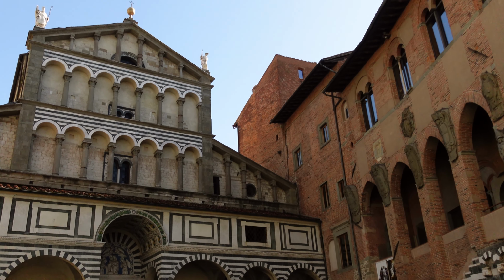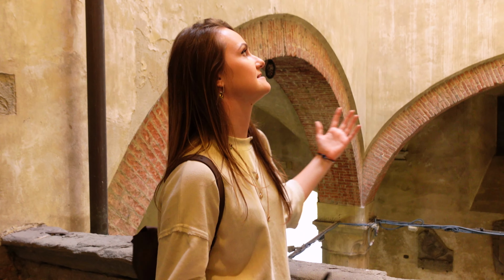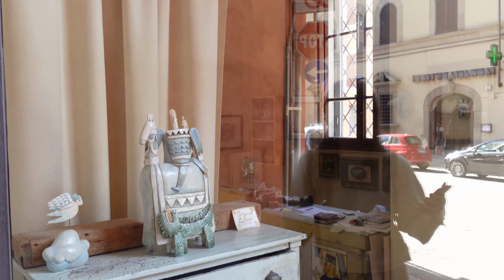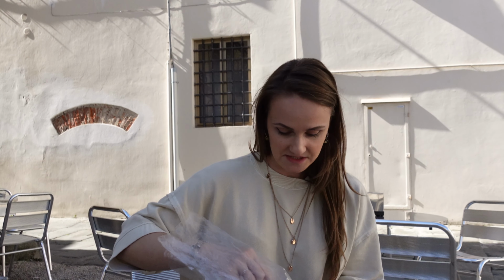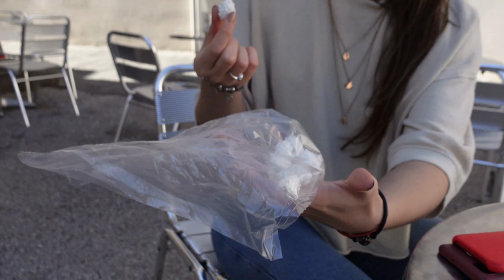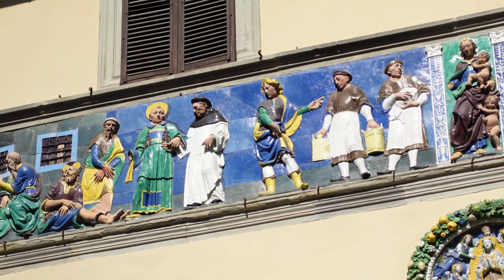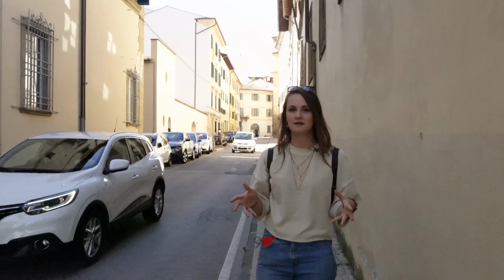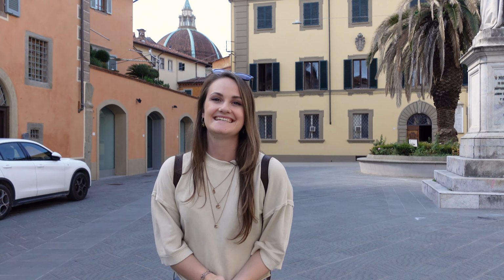YOU HAVEN'T BEEN TO TUSCANY UNLESS YOU'VE SEEN THIS PLACE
Welcome to Dramatically Expatic and welcome to Pistoia, Italy! In this video, I want to take you with me around this lovely Tuscan town and explore what to do in Pistoia, what to eat in Pistoia and what to see in Pistoia. I'm a huge fan of Tuscany and travelling to Tuscany, so welcome to my (another!) Tuscan travel vlog!

Join Canva to earn FREE premium elements and create the best designs

ABOUT:

Hi! I’m Valeria, and I’m a Ukrainian expat and digital nomad, currently living in Italy. I first came here without speaking the language and being totally unprepared, but pretty sure this is gonna be an adventure of a lifetime! I love discovering Italian culture, Italian people and, of course, Italian food. I'm a full-time content creator, so when I'm not making travel videos, I'm taking photos, writing and creating artworks. Studying is another passion of mine, and currently I’m finishing my Masters degree at the University of Bologna. Here I post regular travel vlogs, tips on expat life, moving abroad, personal growth and self-esteem as a woman living abroad, so hop on and welcome on board!

Thank you for being here and may you have a wonderful day!

This video is about: Pistoia Tuscany, Pistoia Italy, Pistoia travel vlog, Pistoia 4k, Pistoia walking tour, day trip from Florence, half day trip from Florence, what to see outside Florence, what to do in Tuscany, what to see in Tuscany, best places Tuscany, visit Tuscany, what to see in Pistoia Tuscany, what to see in Pistoia Italy, what to do in Pistoia Tuscany, what to do in Pistoia Italy, Pistoia Italy travel vlog, Pistoia walking tour 4k, Tuscany travel vlog, Tuscany 4k, Pistoia cosa vedere, Pistoia cosa fare, day trip from Florence to Pistoia, day trip from Florence to Tuscany, top-rated day trips from Florence, best day trips from Florence, what to do in Florence, what to do in Florence off the beaten path, what to see in Tuscany, how to see the best of Tuscany, day trips to take from Florence, Dramatically Expatic, travel vlog Italy, summer in Italy travel vlog, traveling to Italy 2022, traveling to Italy 2023, travelling to Italy 2022, travelling to Italy 2023, best places in Italy, underrated destinations Italy, underrated destinations Europe